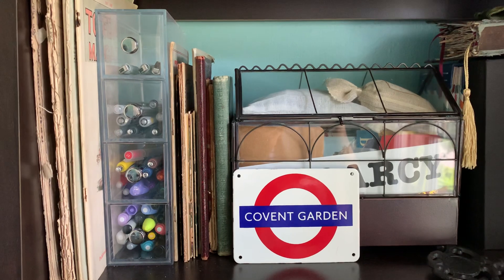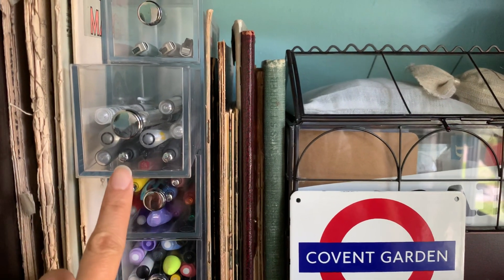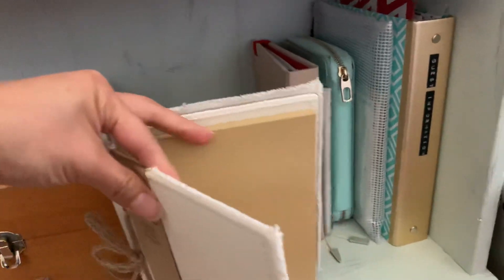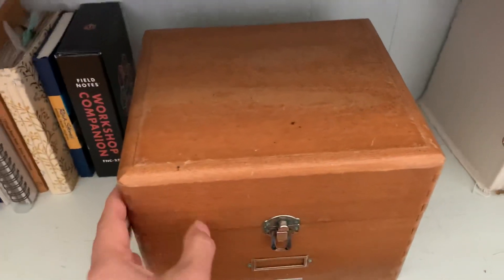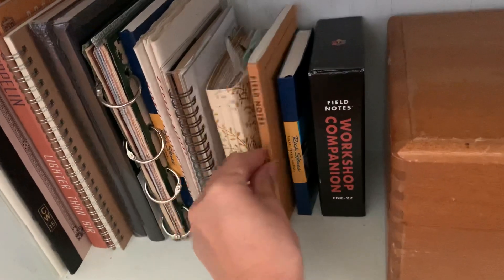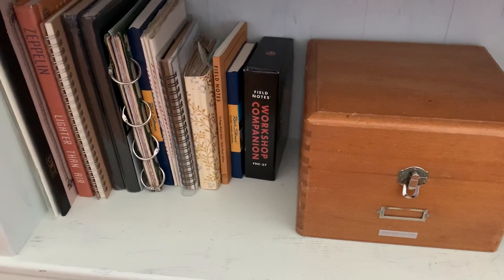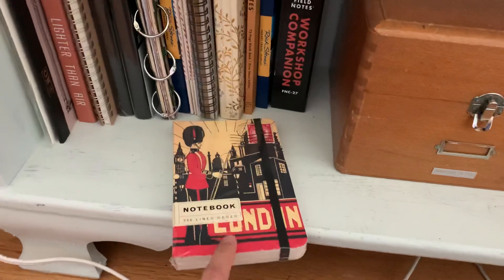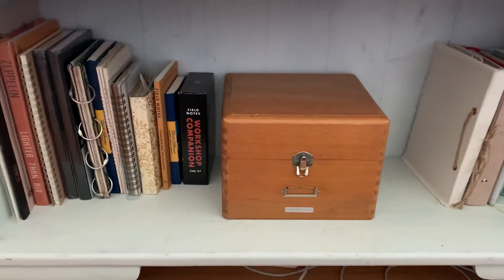Pens & Notebooks October 2020 Check-In | Vlogtober 2020